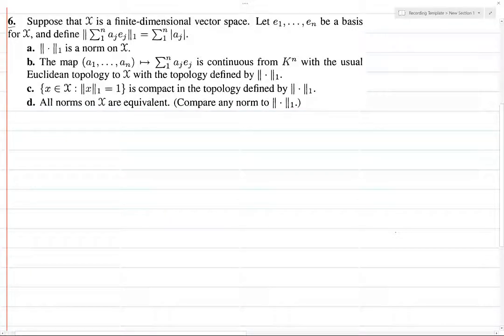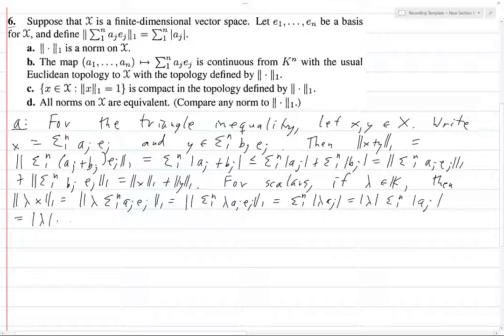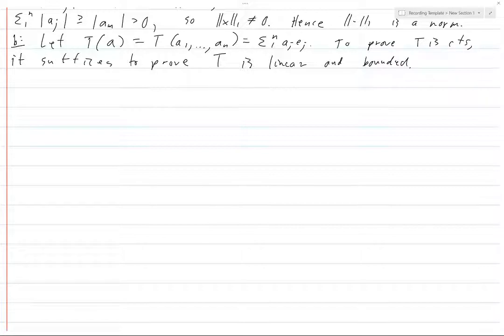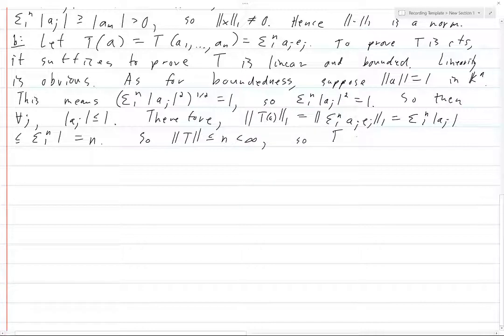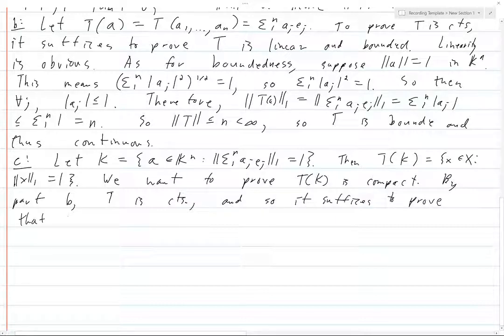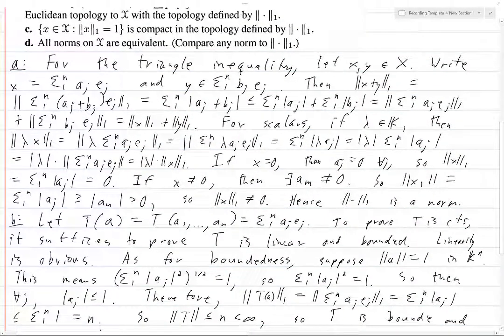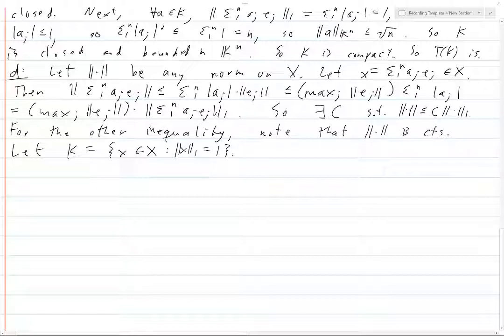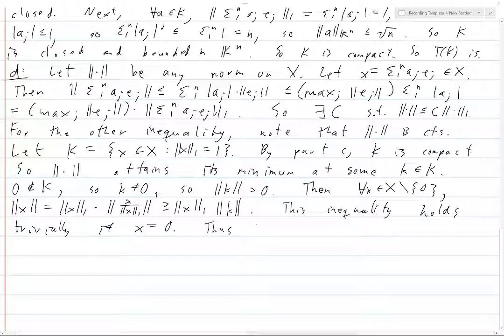Folland Chapter 5 Exercise 6